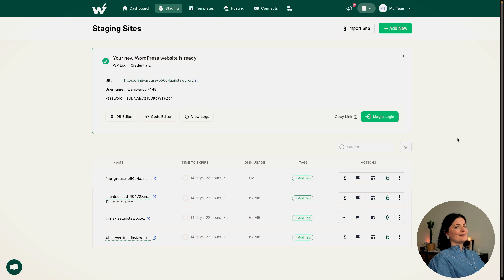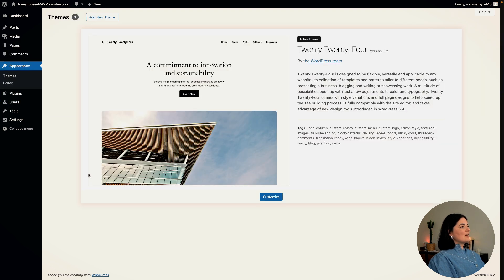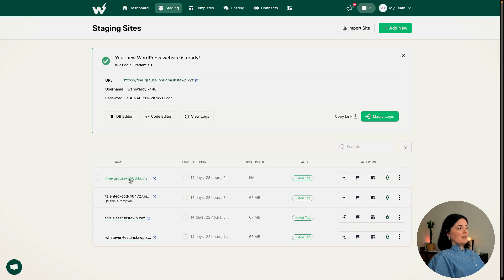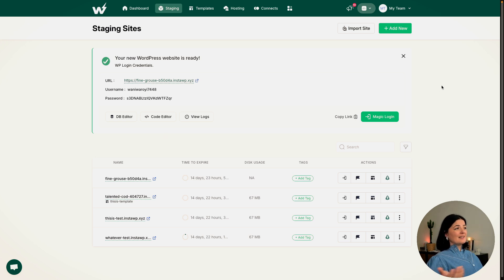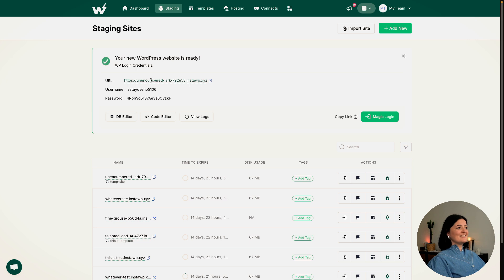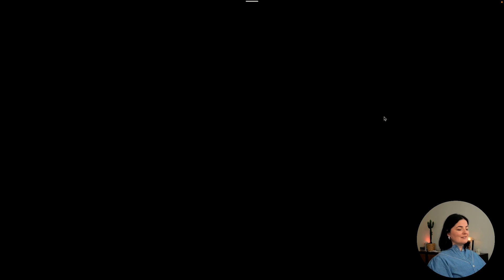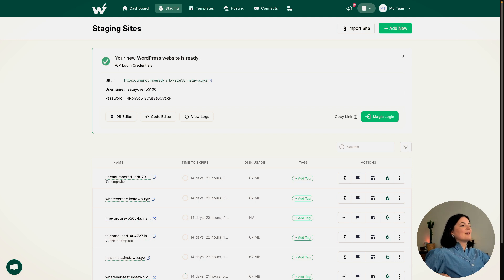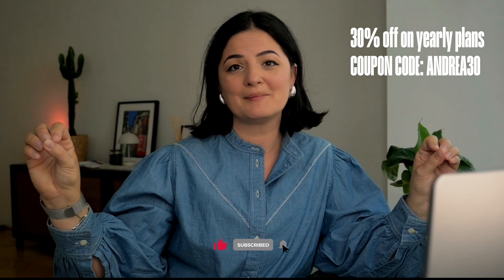Unlock the Secret to a Faster Freelance Web Design Workflow in Just 10 Minutes with InstaWP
In this video, we are testing out InstaWP and I think you guys will find it helpful.

Timestamps:

00:00 Intro
00:03 The 5 painpoints of every freelance web designer
02:27 Walkthrough InstaWP
05:49 Create a new staging site on InstaWP
11:45 Upload a site on InstaWP
11:45 Create a template from the site uploaded on InstaWP
15:35 Create a new staging website from the template created on InstaWP
15:35 Final thoughts
17:17 Pricing
17:41 Outro

🟠 INSTAWP YOUTUBE CHANNEL